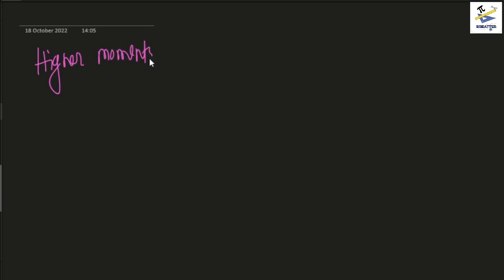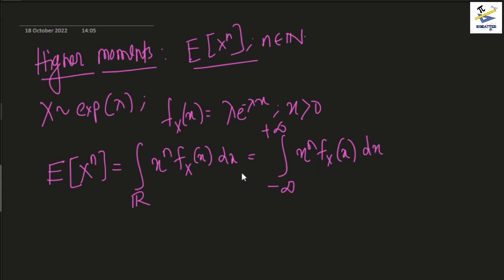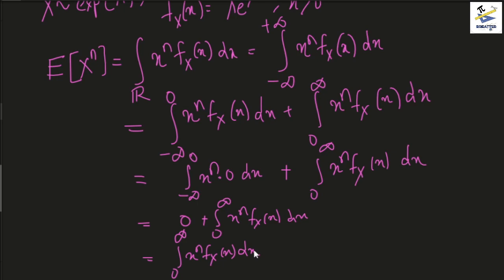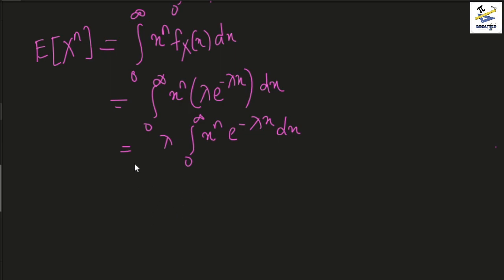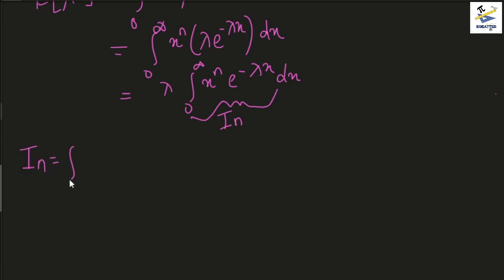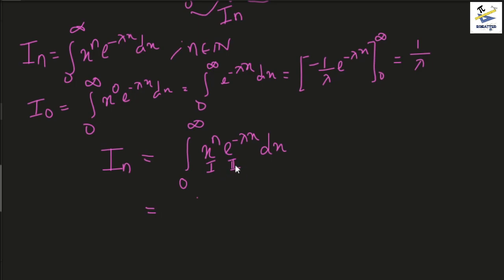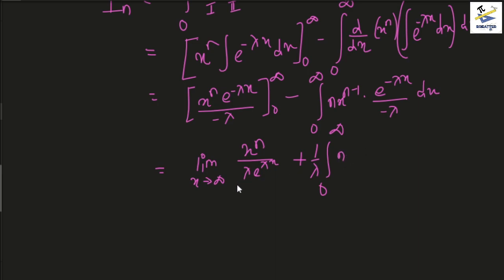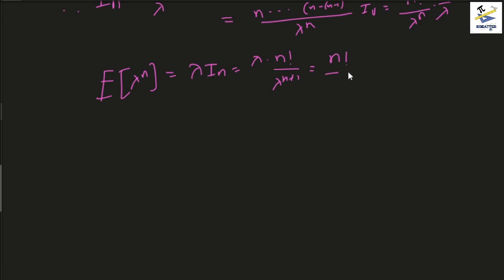Exponential distribution and it's moments - Breatter Maths